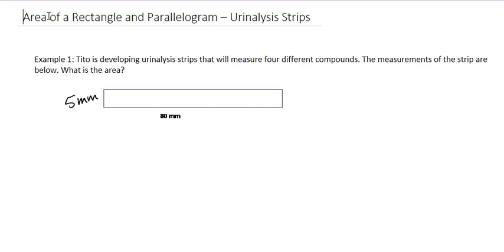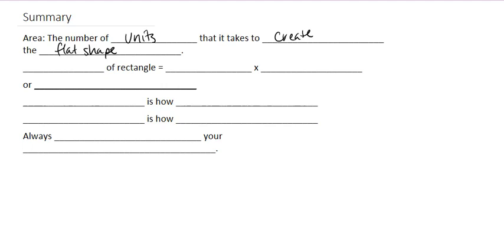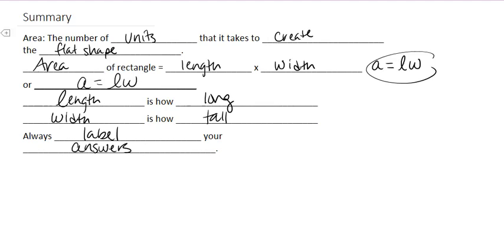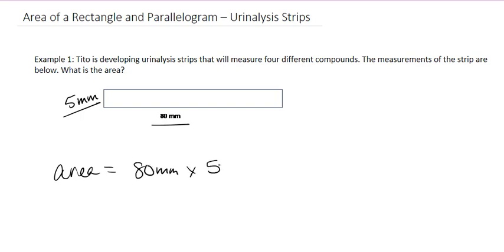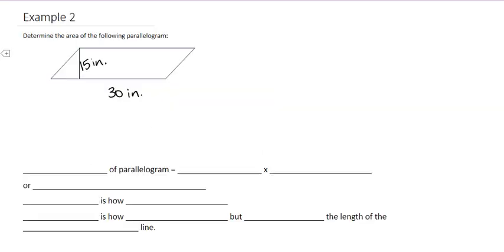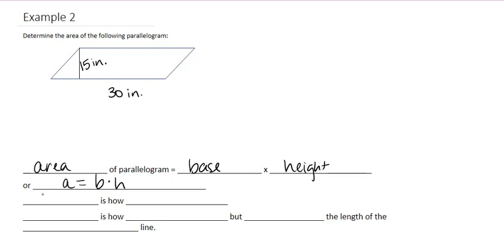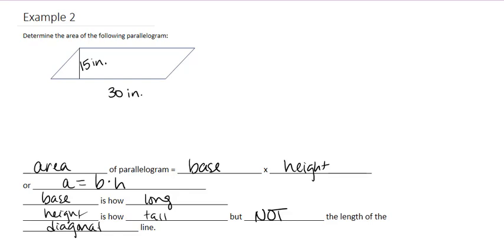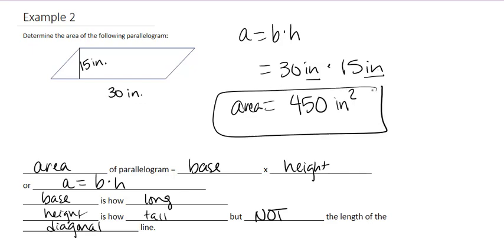MAP 117- MA- 5.2a Area of Rectangle and Parallelogram